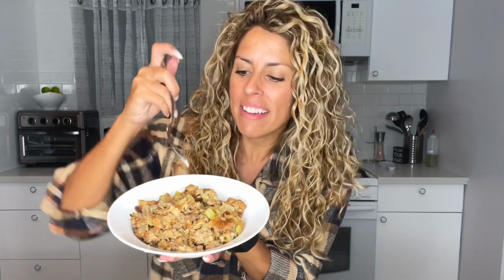The Best Stuffing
It truly is The Best Stuffing! Try it and let me know what you think!